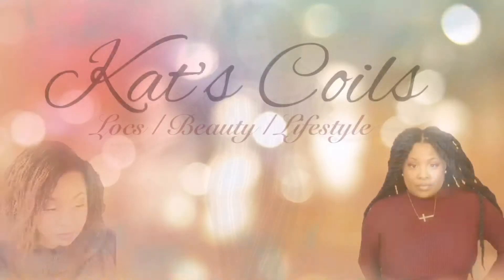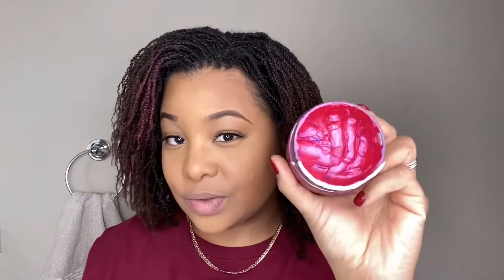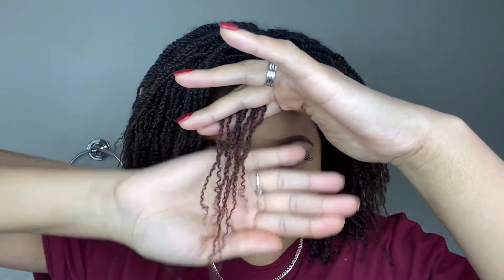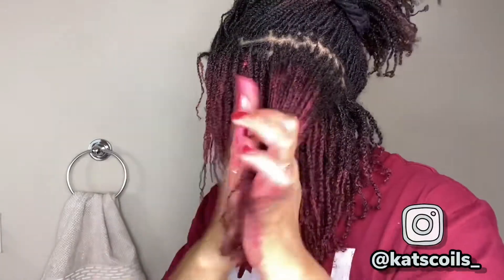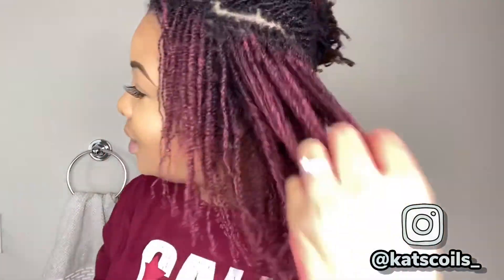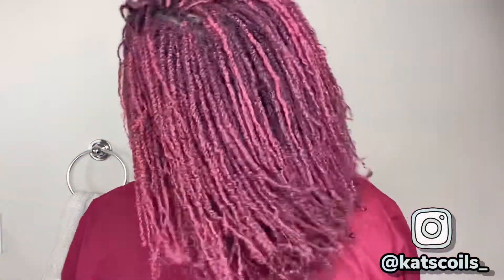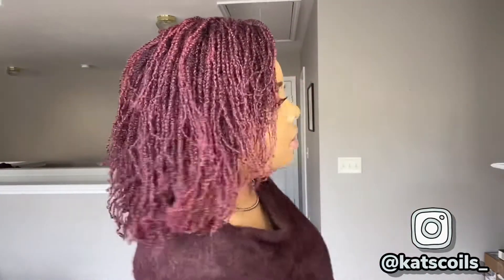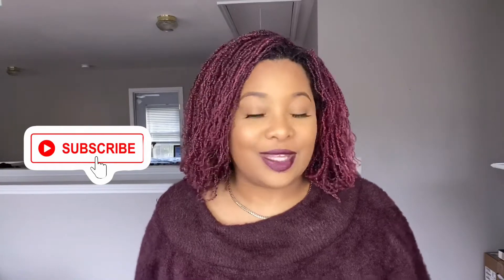Red MICRO LOCS w/o Dye or Bleach!! | HairPaintWax on Micro Locs | OMG I love this Color!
In this video, I show you how I achieve this beautiful color!

Product used: Hair Paint Wax

Song Title: Treasure